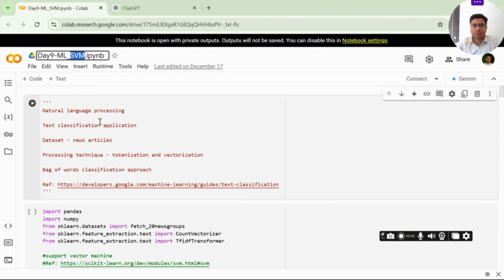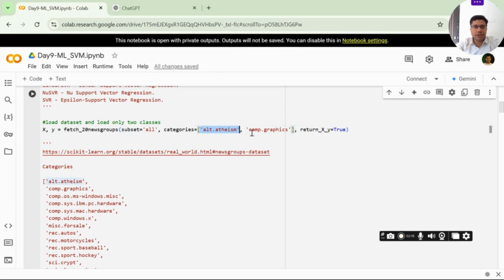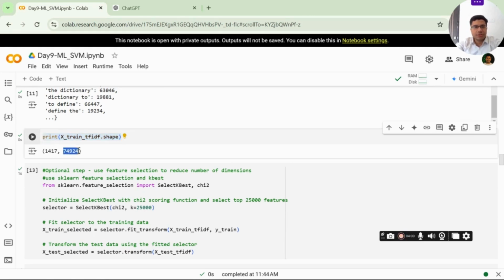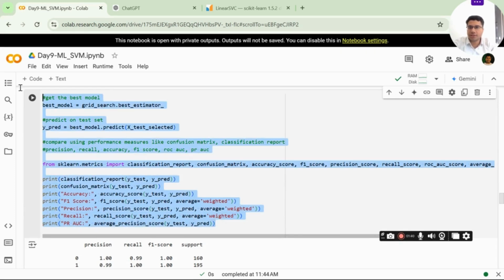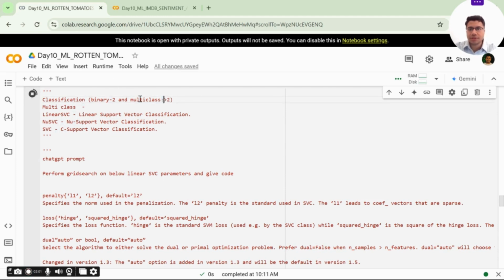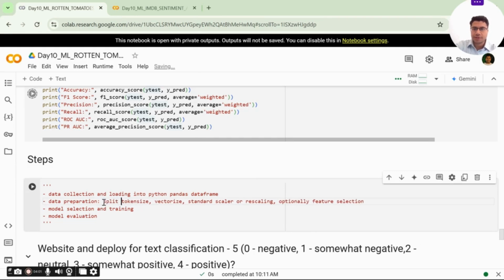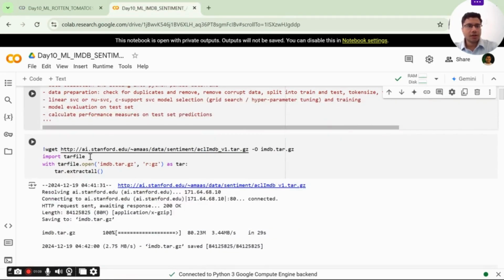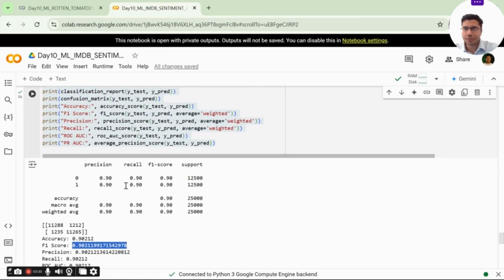SVM (Support Vector Machine) Implementation in Python | Machine Learning Tutorial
In this video, you'll learn how to implement Support Vector Machine (SVM) in Python step by step using Scikit-learn. We'll cover everything from loading the dataset and preprocessing the data to training the SVM model, making predictions, and evaluating its performance.

Whether you're a beginner in Machine Learning, a Data Science student, or preparing for interviews and projects, this practical tutorial will help you understand how SVM works with real code examples.

📚 What You'll Learn:
Introduction to Support Vector Machine (SVM)
Importing required Python libraries
Loading and exploring the dataset
Data preprocessing
Splitting training and testing data
Training the SVM classifier
Making predictions
Evaluating model accuracy
Confusion Matrix & Classification Report
Tips to improve SVM performance
🛠 Technologies Used:
Python
Scikit-learn
Pandas
NumPy
Matplotlib
Seaborn